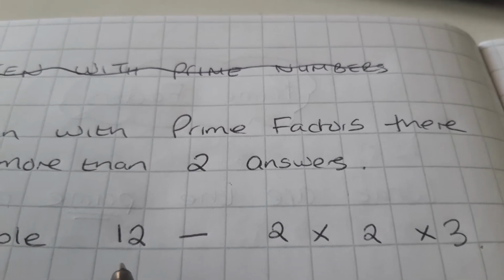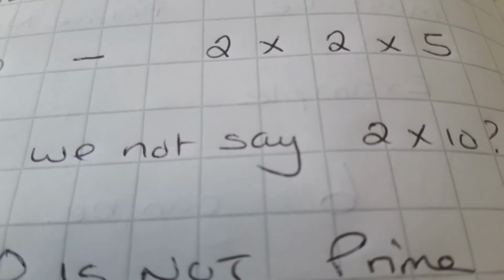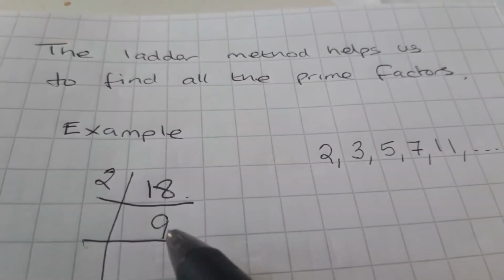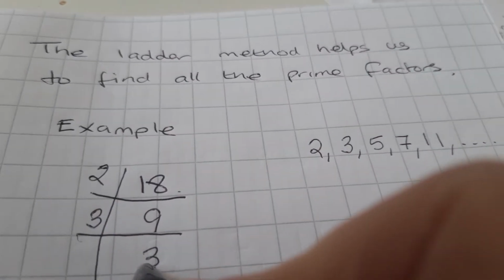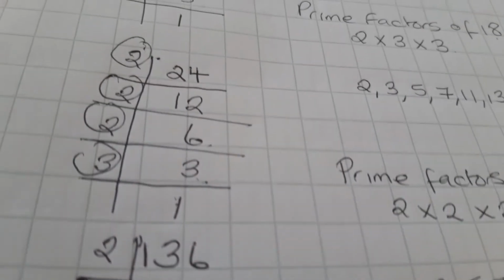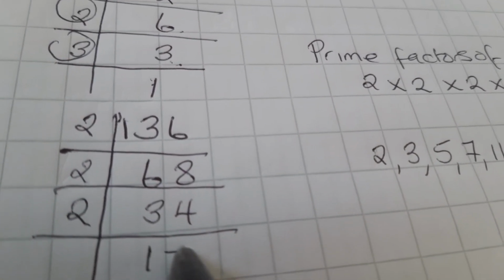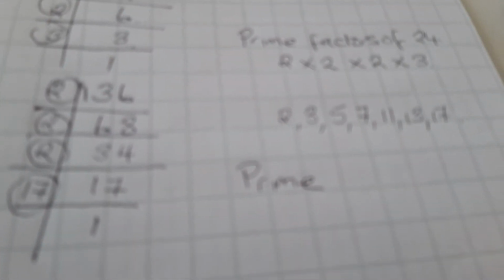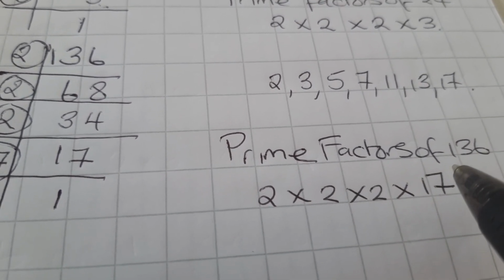More prime factors